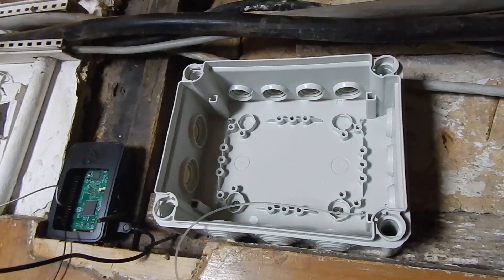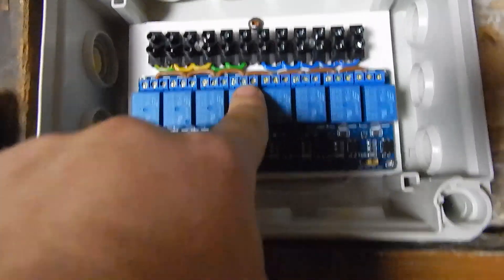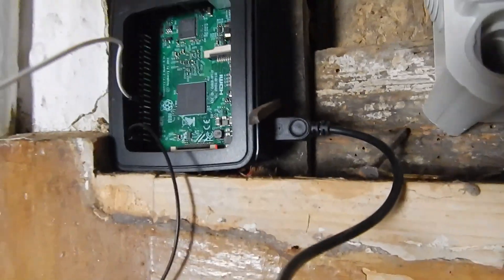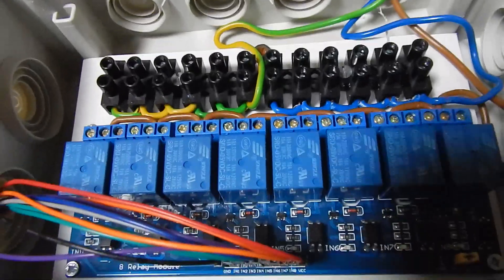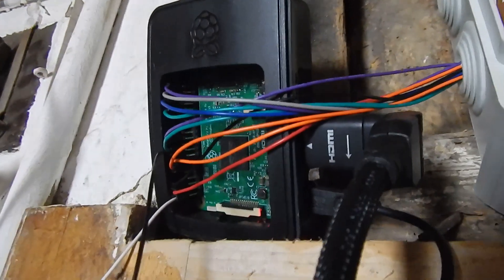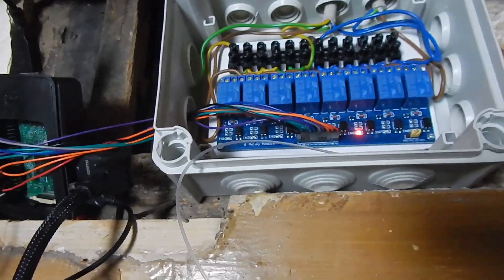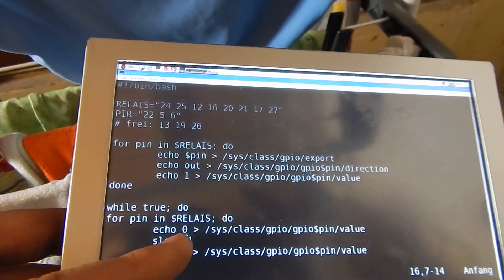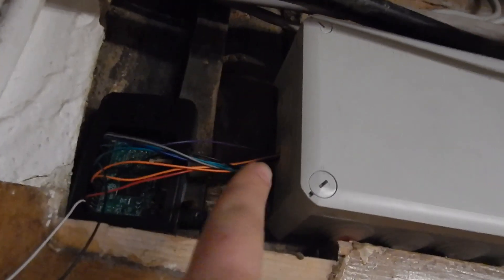Electrical Installation for Home Automation: Turn lights on and off using Raspberry Pi 3